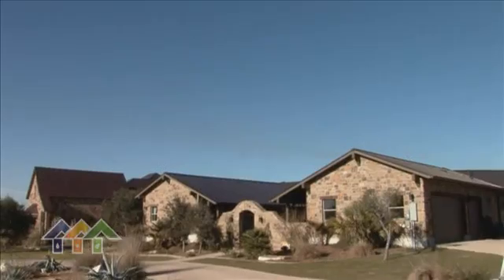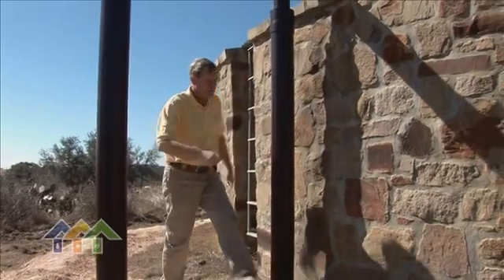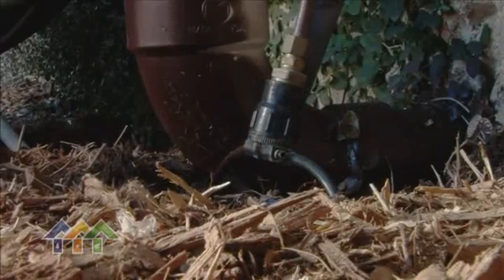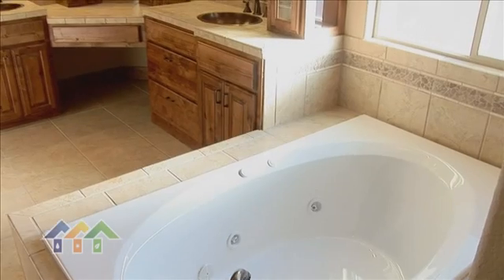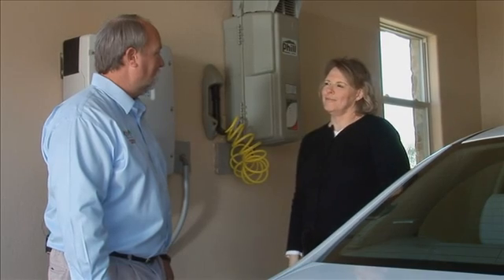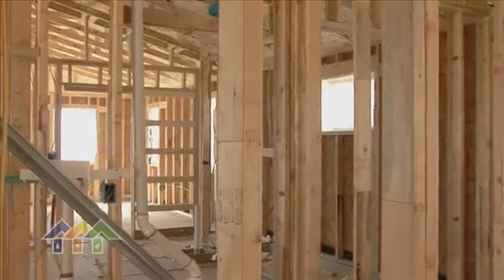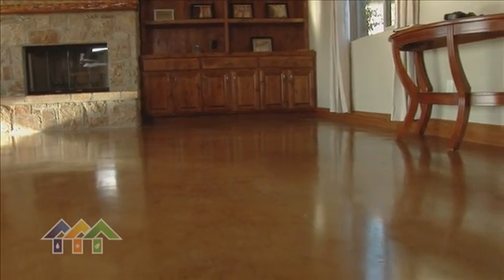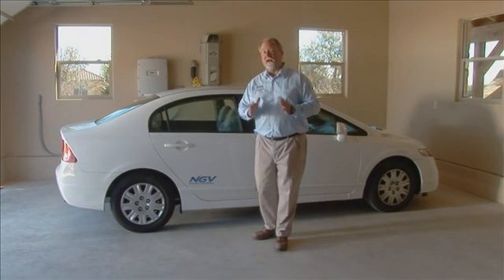Sustainable Homes Welcome (1 of 5)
We build sustainable renewable energy homes. These homes use our highly efficient building methods, which are 60% more energy efficient than conventionally built homes.